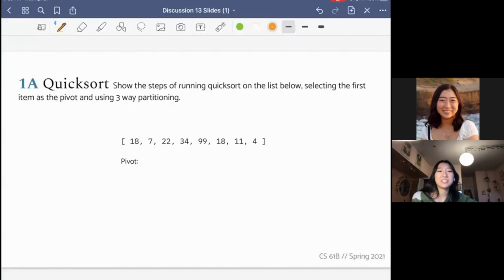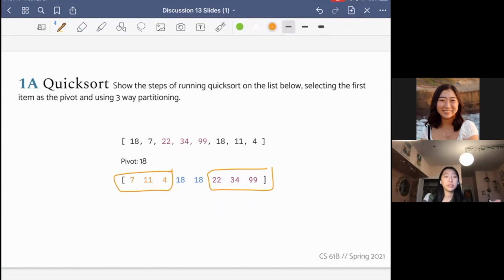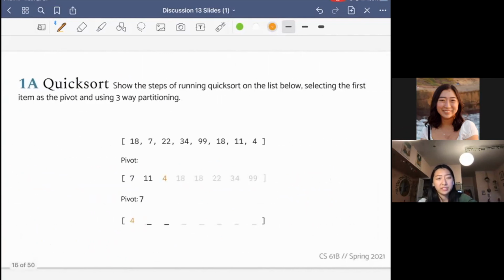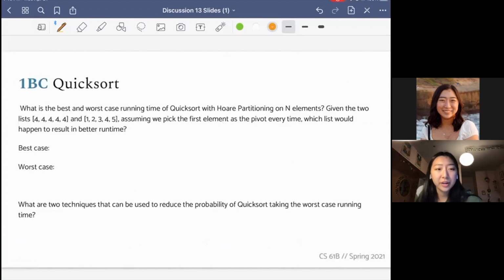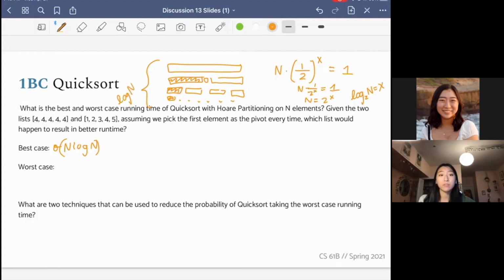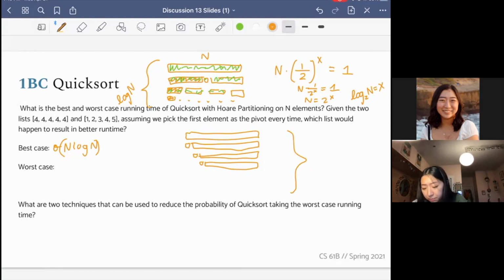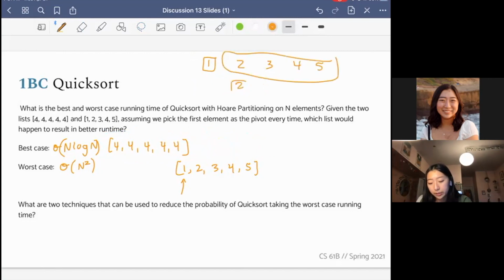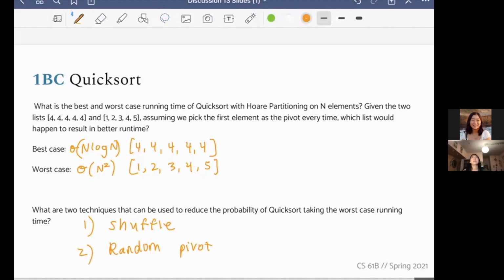CS61B Disc13 Problem 1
This is the walkthrough for Problem 1, Quicksort, for CS61B Spring 2021 Discussion 13.

Post any questions on the relevant Ed thread!